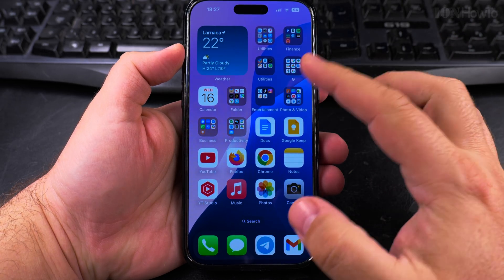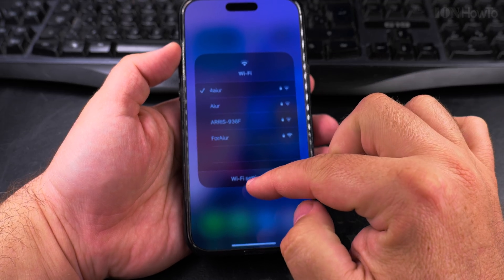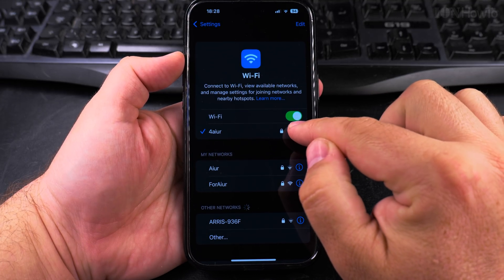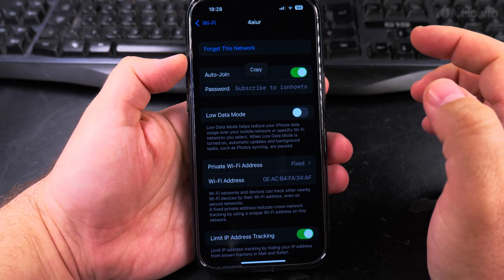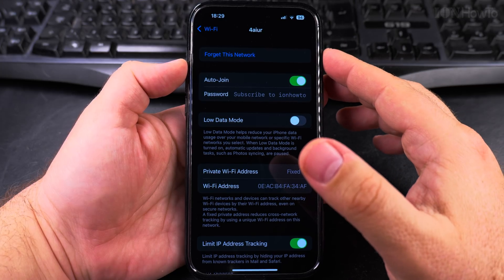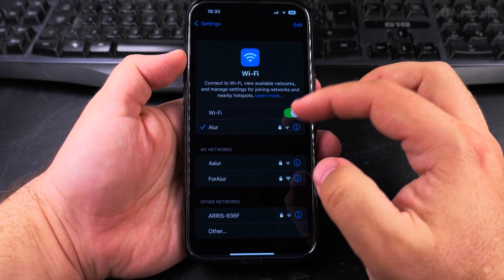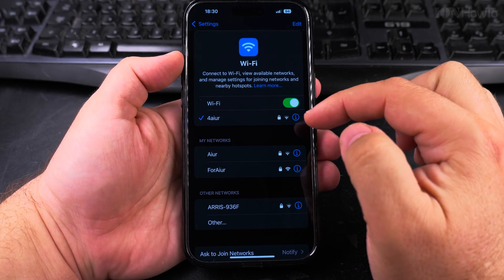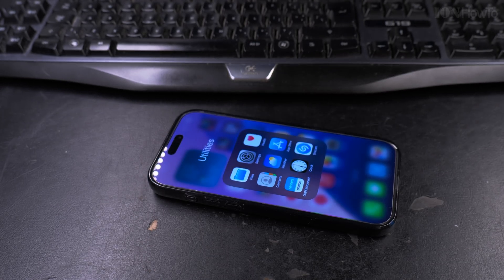iPhone How to Show Wi Fi Password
In this video, I show you how to find and view saved Wi-Fi passwords on your iPhone. Many people need to check their Wi-Fi password to share it with friends or connect other devices, but don't know where to find it. I'll show you the steps to reveal passwords for networks you've previously connected to.

You'll learn how to use the iPhone settings to see saved Wi-Fi passwords.

If you need to share your home Wi-Fi password with guests or want to check the password for your work network, this guide will help. The process works for most iPhones running recent versions of iOS, though some older models might have slightly different steps.

Any questions?